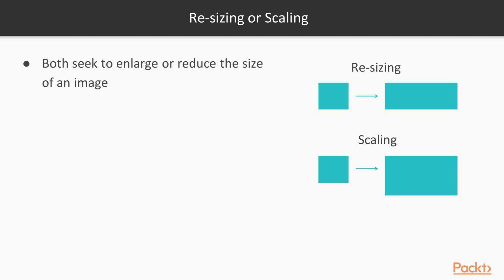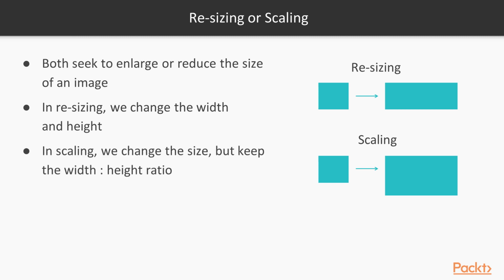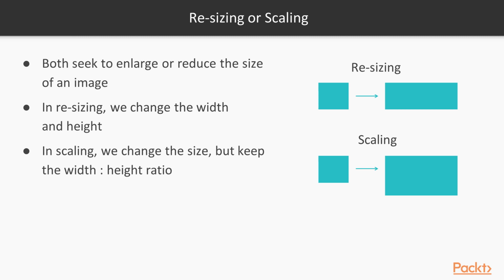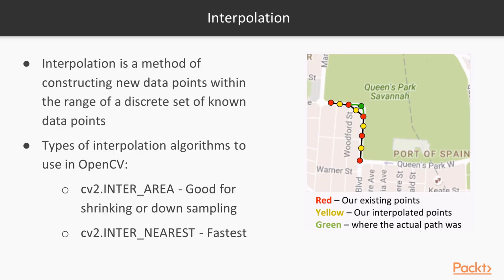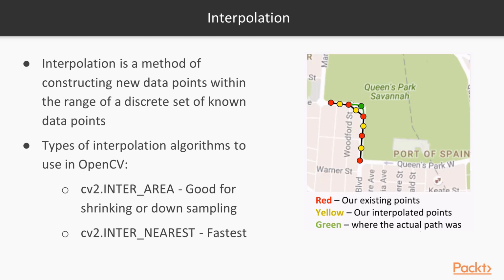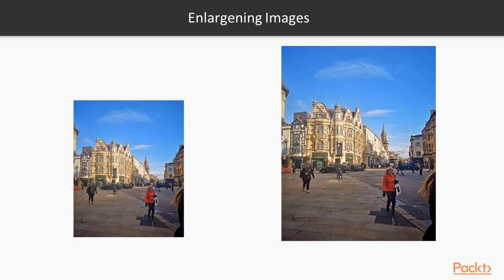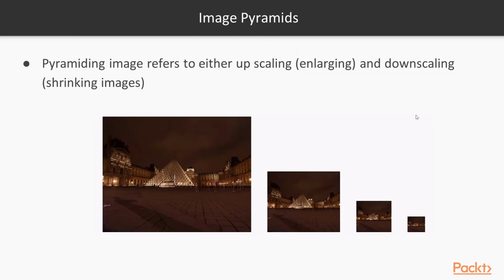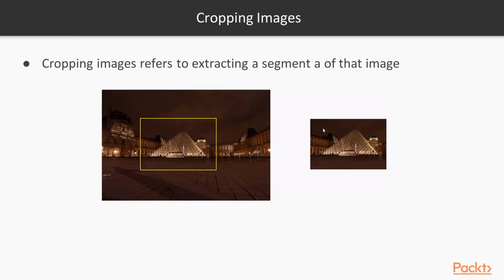10 Scaling, Resizing, Interpolations, and Cropping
10   Scaling, Resizing, Interpolations, and Cropping